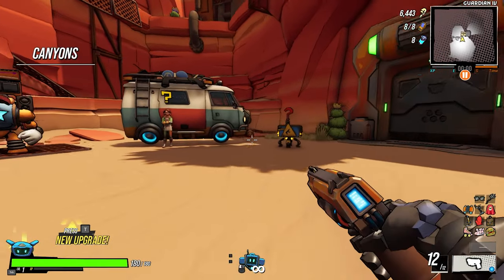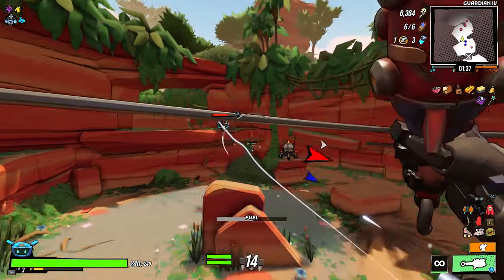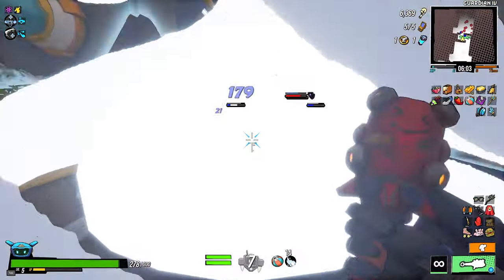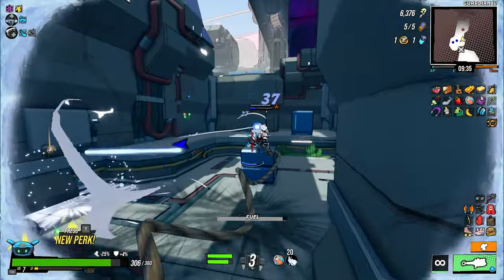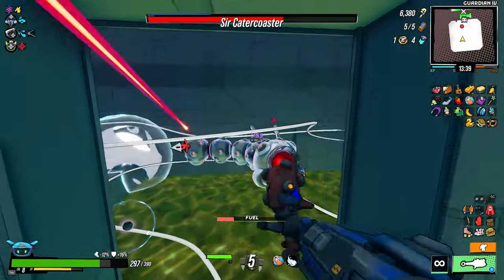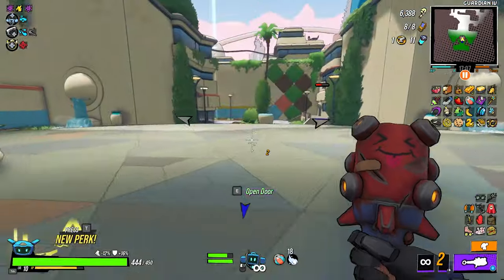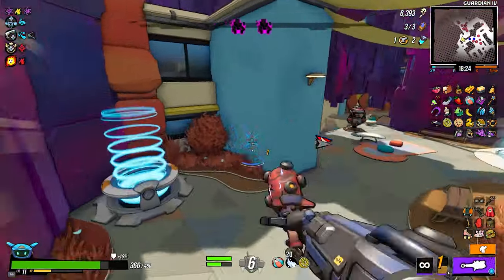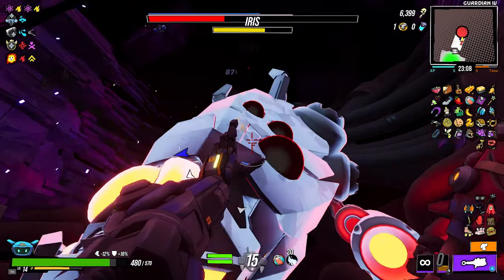Kaboom Grenade | ROBOQUEST Arsenal Odyssey Episode 1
Guys, this episode marks the start our ROBOQUEST ARSENAL ODYSSEY. We're going through the whole arsenal one by one and test out EVERY GUN AND WHAT NOT in Roboquest.

In today's episode we test out the Kaboom Grenade! Honestly, I feared this weapon, but when you get the hang of it, it becomes quiet OP!